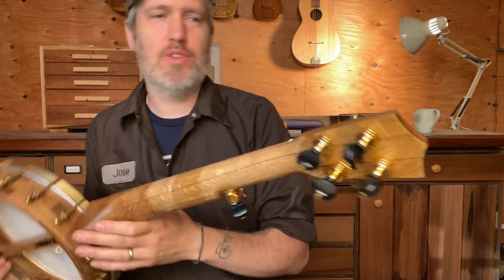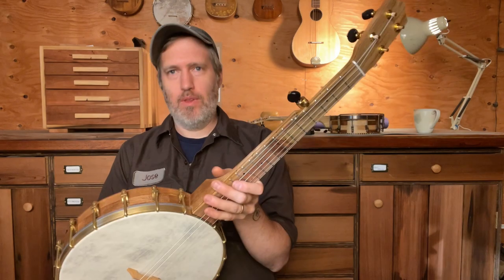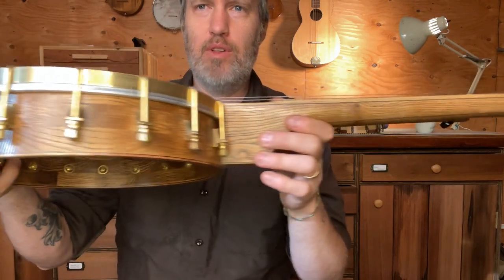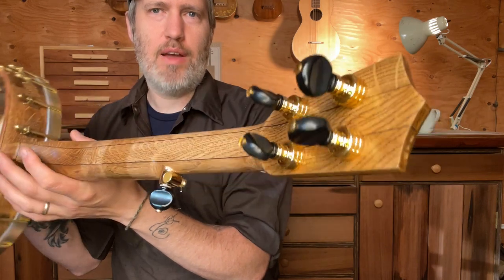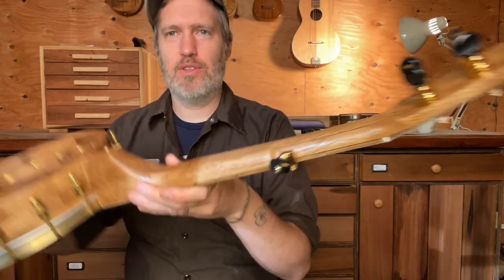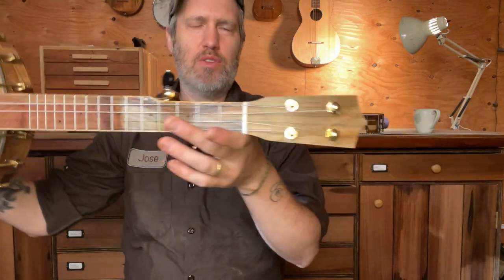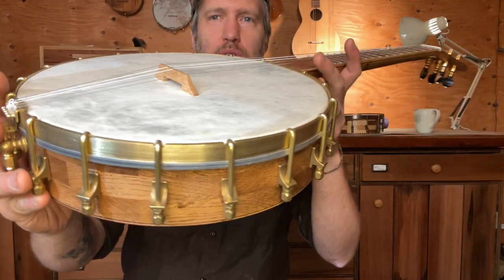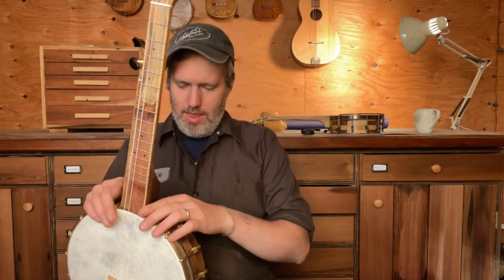#718- Oak and Pistachio Short Scale Five String Banjo